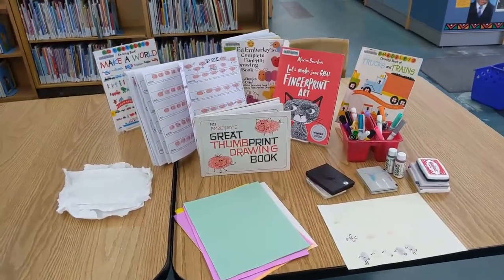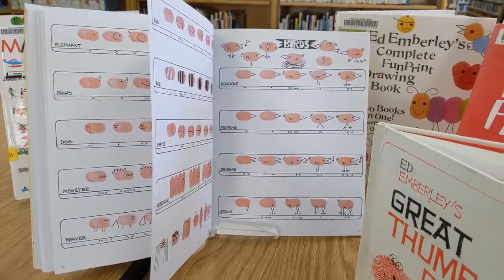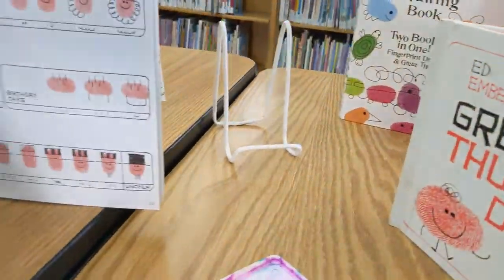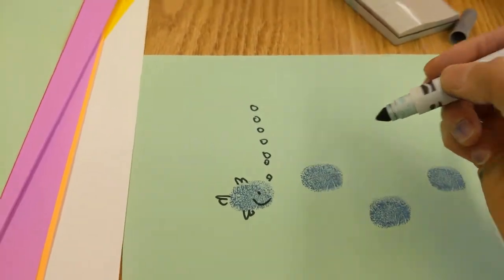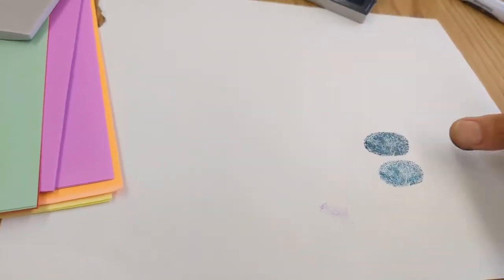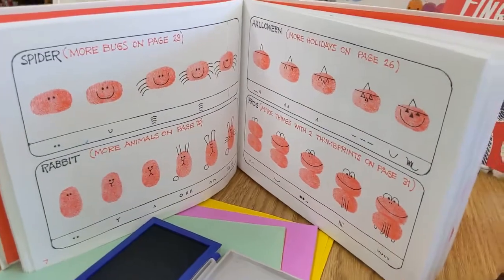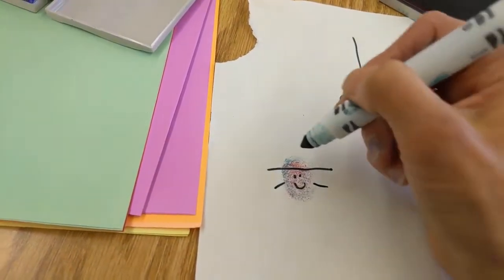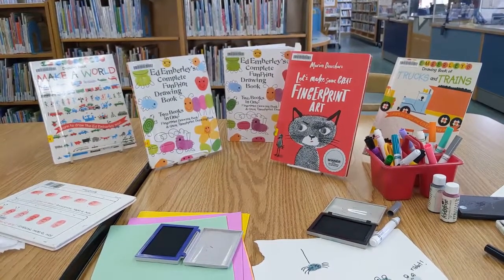STEAM (Science & Art) Thursdays: Thumb Print Art, I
I wanted to do something simple to set up today. What you need is:
--plain paper -- also colored sheets if possible
--a stamp pad. If you can get more than one color, that's fun but not necessary
--colored marking pens to decorate your fingerprint figures
--hand wipes to wipe off the ink in between colors or pictures
--parent permission

After you try different animals, flowers, or other figures, put them together to make a whole picture!